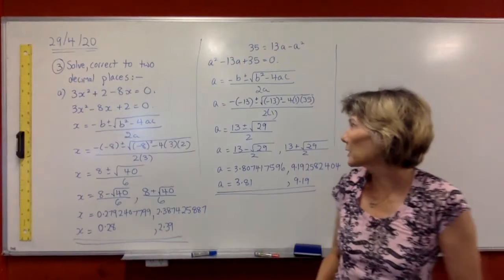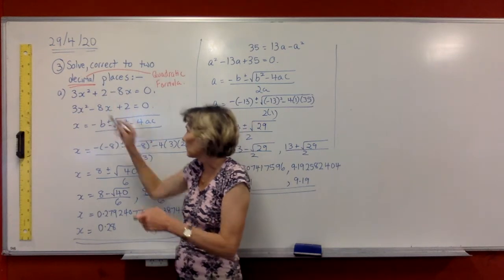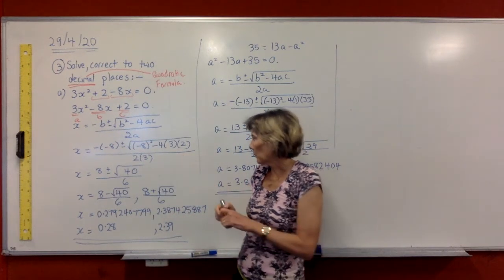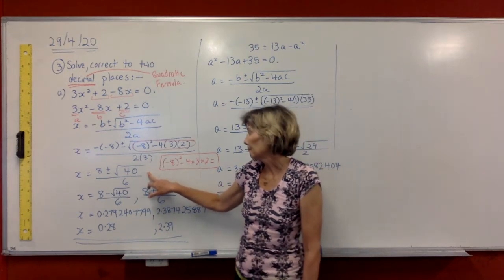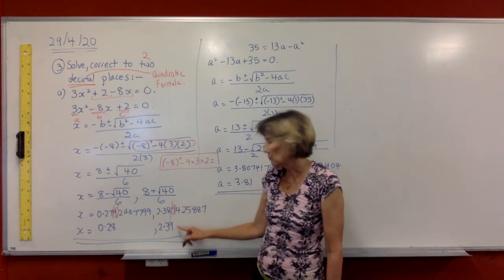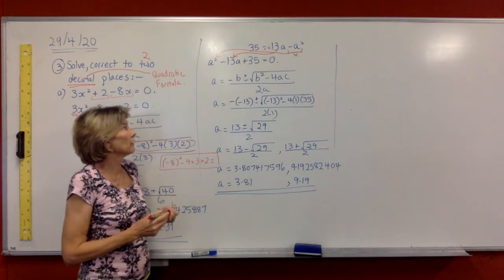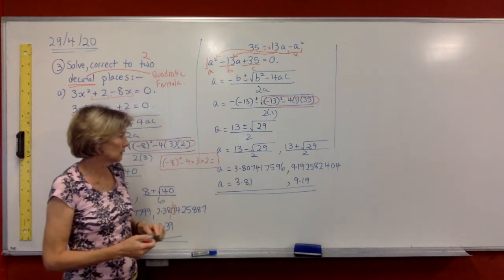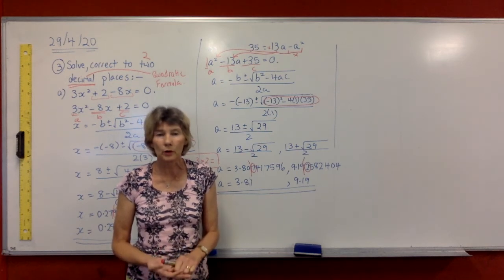The Quadratic Formula - Video 2 (of 2)